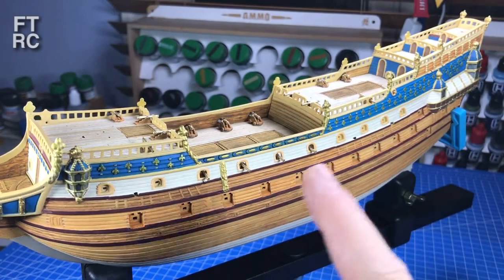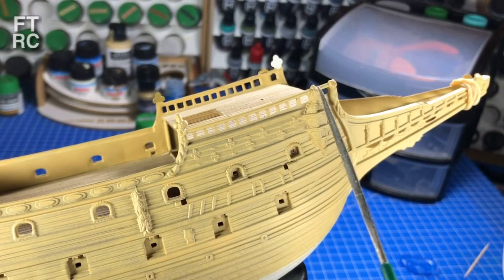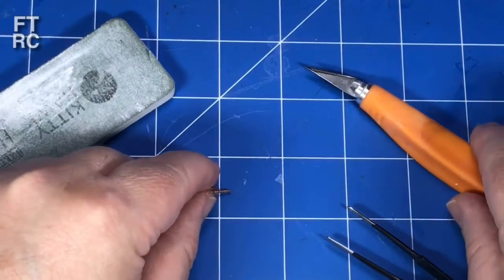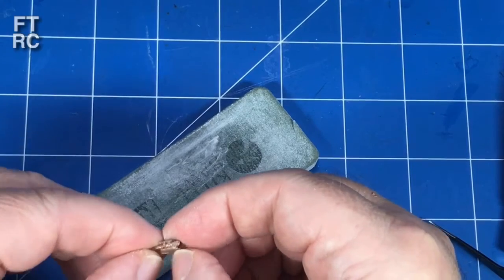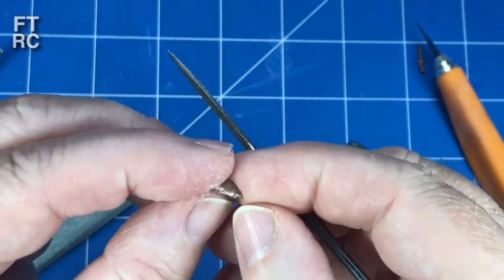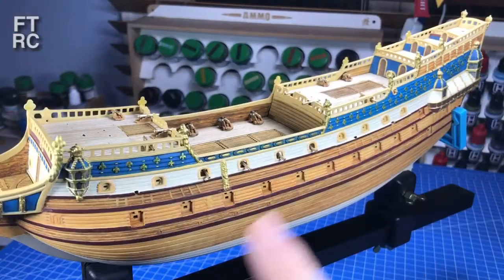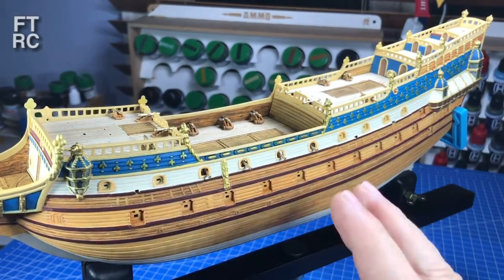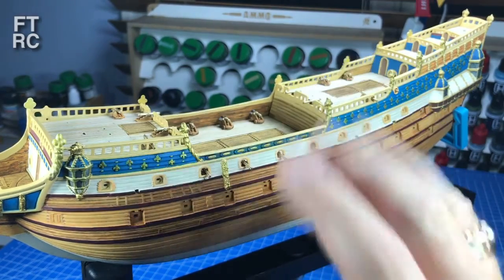Airfix St Louis Part 6 Cannons and Carts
Thar be shiny cannons on the Airfix St Louis.  Took me a week of fiddling to disassemble and repair those six badly glued together quarter deck cannons made by the previous builder, but the other dozen cannons and trucks cut clean off the sprue, so only took a day to get ready for painting.  I show you how to repair ruined parts with some careful cutting, sanding and a little scratch work to get a result almost as good as new.

Chapters Click and Go
00:00 Introduction and recap
01:06 Casting and Moulding more Fluer-de-lys
06:08 Fixing glue blobbed Cannon Trucks
15:17 Scratch building Cannon Truck Wheels
20:50 Replacing broken Cannon Barrels
23:09 Brassed Cannons and Wood Effect Trucks
24:08  Summary and what is Ahead